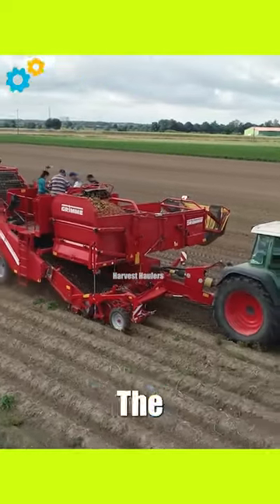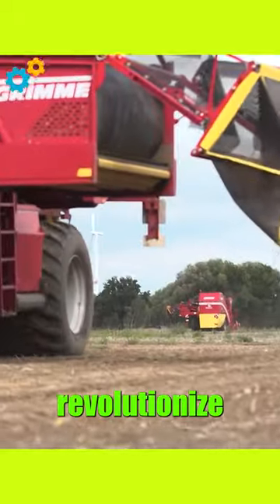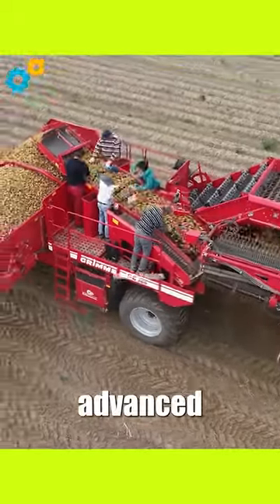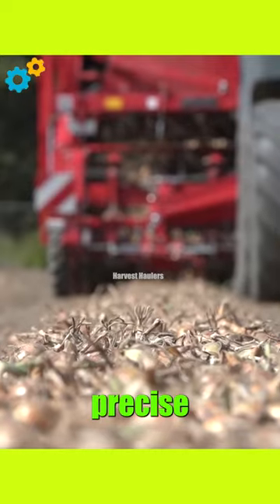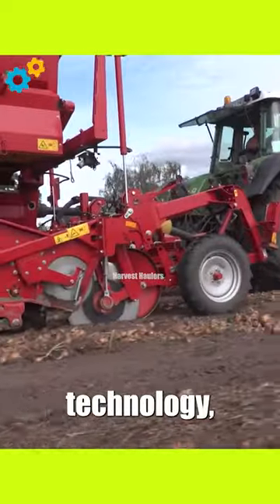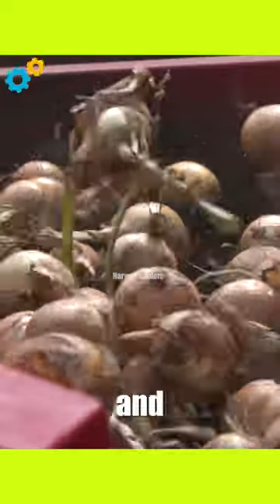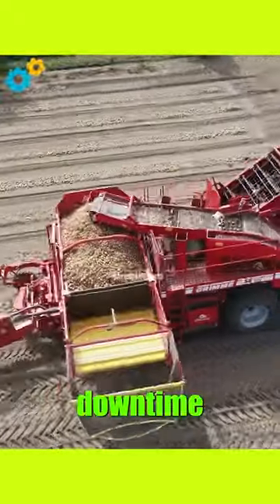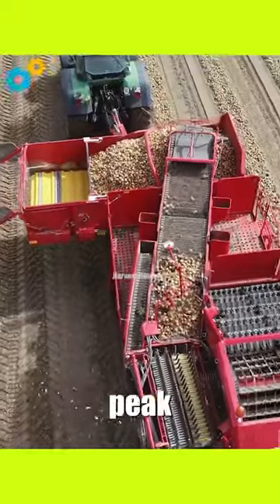Bunker harvester SE 260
Keywords for the video:
Harvest Haulers,
agricultural machinery,
harvesting machine,
agriculture technology,
heavy machinery,
modern technology,
technology,
agriculture,
machinery,
agriculture farming,
agriculture machines,
agriculture machine,
agriculture farmer,
machines,
engine,
agricultural technology,
trenching machine,
agricultural products,
tractor,
farming leader,
modern agriculture,
modern agriculture farming,
engineering,
satisfying,
planter,
Trucks,
heavy trucks,
diesel engine,
Engine,
tech,